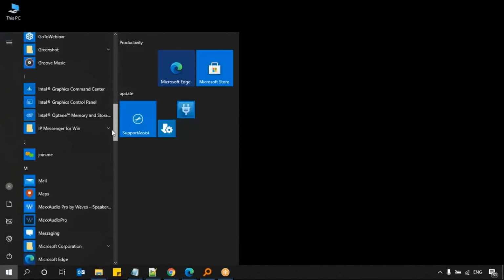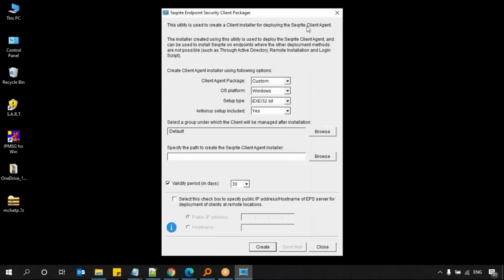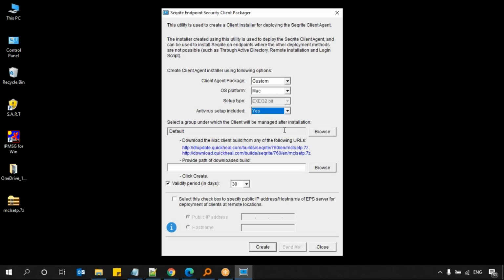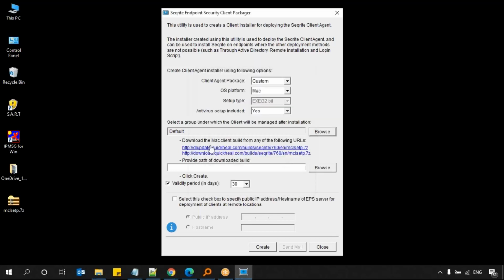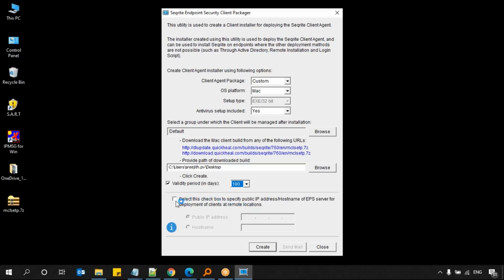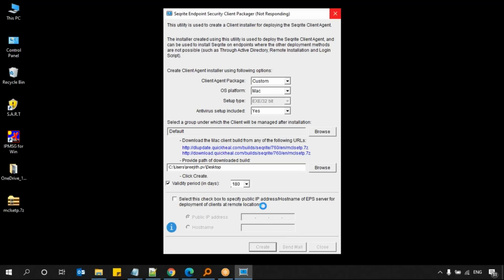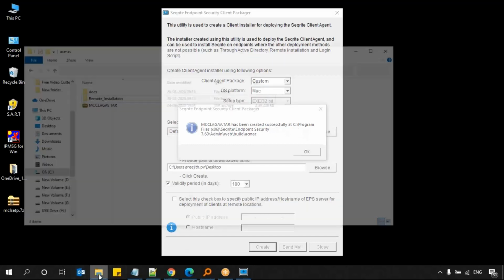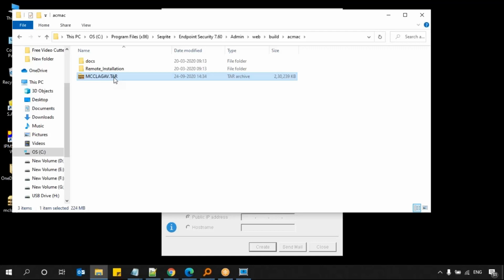How to create Client Packager for installing Seqrite EPS in a MAC Operating System?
To Deploy Seqrite clients on MAC system we need to create a Mac Seqrite Client package first.

1. Download the Latest Mac Client build of EPS 7.6 from any one of the following links:

Note: The mclsetp.7z file can be downloaded to any location in the EPS server system.

2. On the Seqrite Endpoint Security server, go to Start - All Programs/All Apps - Seqrite EPS Console - Client Packager.

3. In the Client Agent Package list, select Custom.

4. In the OS platform list, select Mac.

5. Specify whether you want to include Anti-virus setup in Client Packager by selecting Yes or No from Anti-virus setup included list.

Select 'Yes' if you want to include the anti-virus setup in Client Packager. However, you cannot distribute this installer through email. It can be used for client installation in local network.

Select 'No' if you do not want to include the anti-virus setup in Client Packager. This installer can be distributed through email. It can be used for roaming client installation.

6. Browse the path of the folder wherever the build, i.e., mclsetp.7z is downloaded.

7. Select validity as 30, 60, 90 or 180 days as per the requirement. Else, uncheck the validity check box to disable the validity.

If the packager is created with validity, the packager will expire after the specified time period and the administrator will have to create new packager for further installation.

8. Click Create.

If you select Yes to include anti-virus in the client packager, a MCCLAGAV.TAR file is created in the ACMAC folder.
If you select No to create the client packager without anti-virus, a MCCLAGNT.TAR file is created in the ACMAC folder.

9. Copy and extract the above created TAR file on the MAC endpoint you need to install and Run the MCLAGNT.DMG file from the extracted folder to install Seqrite EPS MAC Client.

Note:
For roaming endpoints with MAC OS, only Custom client packager can be used for installing Endpoint Security client.